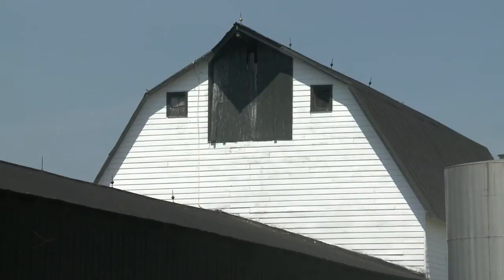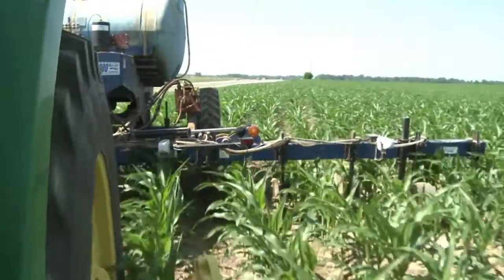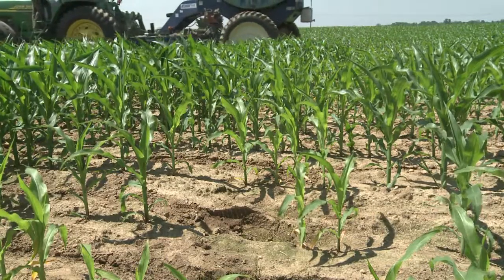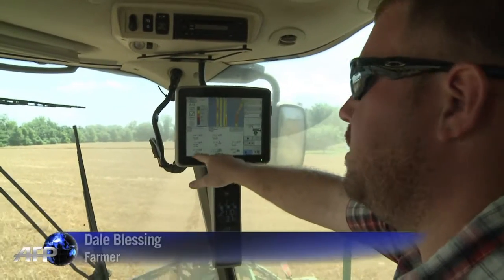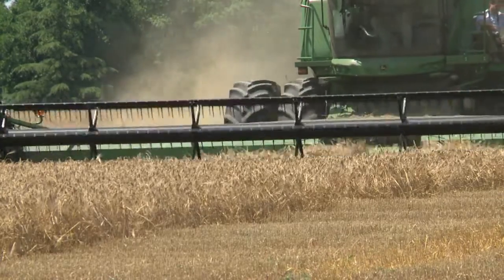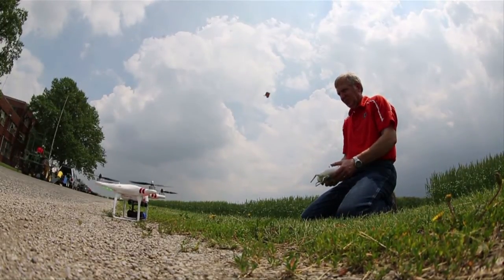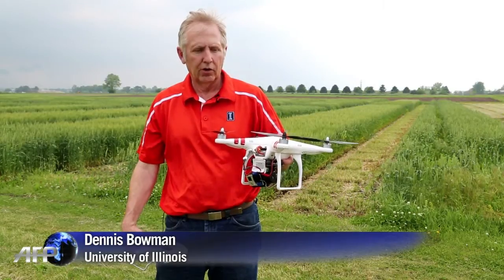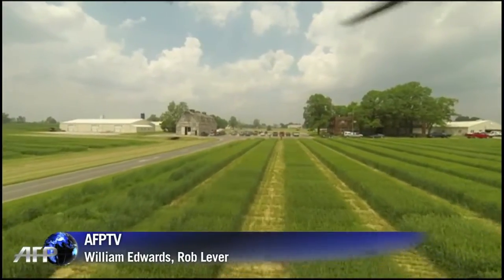Drones, scanners and GPS all part of 'precision farming' arsenal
Aerial drones, infrared scanning and cloud computing aren't the first things you'd associate with farming, but they're all among the technologies being used on the cutting edge of US agriculture. Duration: 02:52